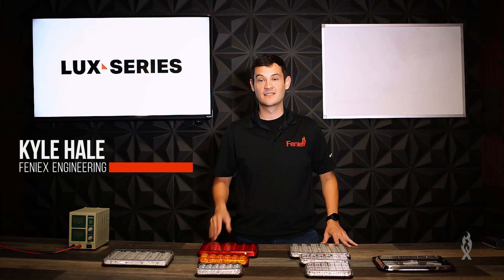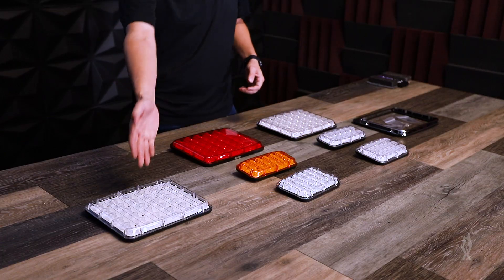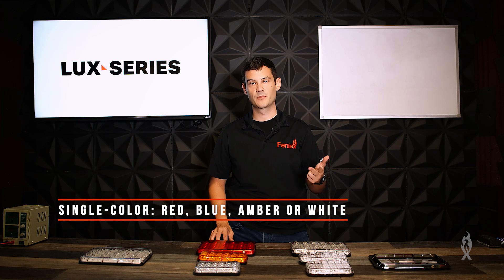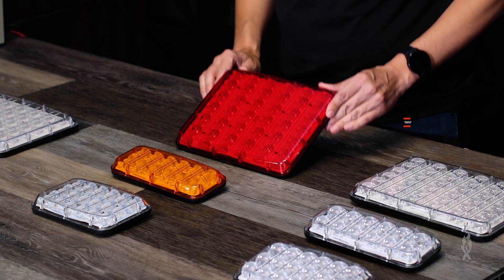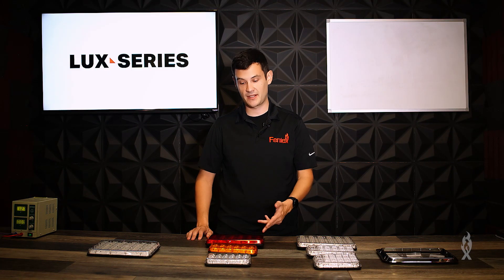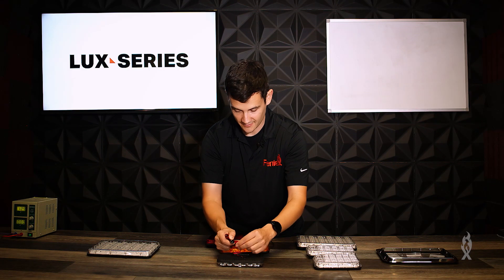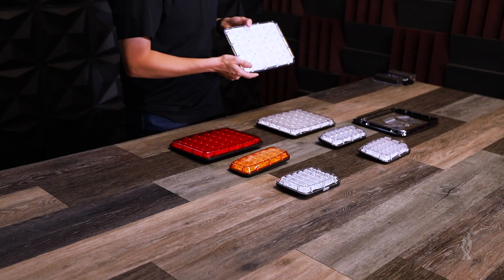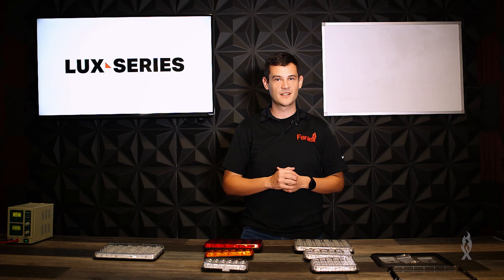Feniex University // Overview of the LUX Series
In this session of Feniex University, Kyle goes over the new LUX series, 5 different perimeter lights to cover a wide variety of applications.